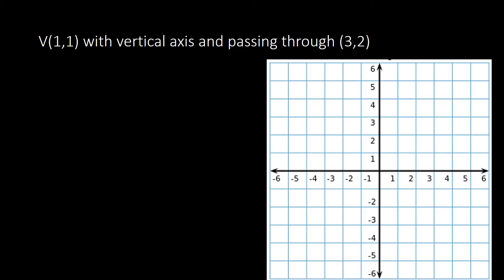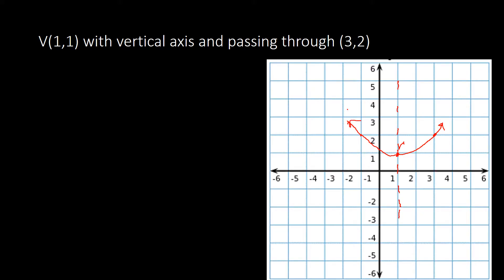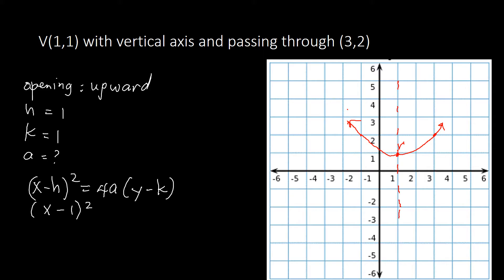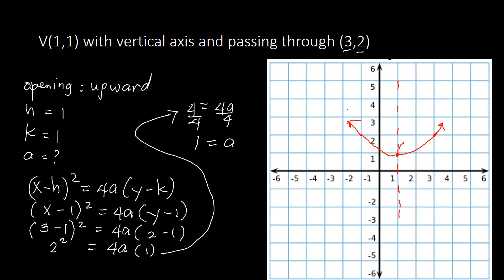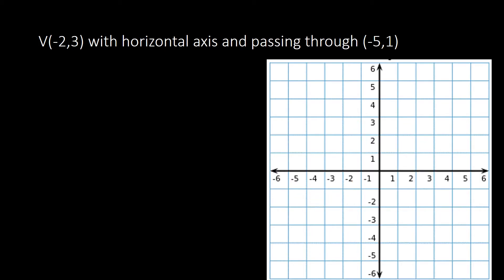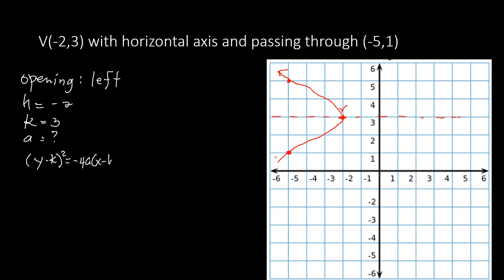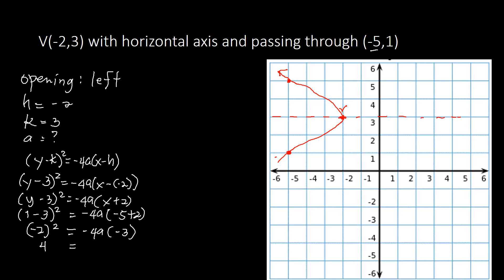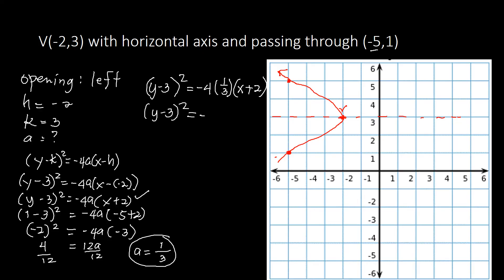WRITING STANDARD EQUATION OF THE PARABOLA (Vertex, Principal Axis and a Point in the Parabola Given)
This video will guide you in writing standard equation of the parabola with given vertex, principal axis and a point in the parabola given.